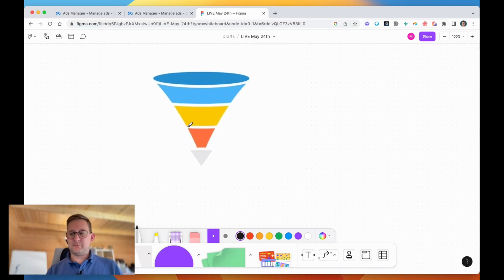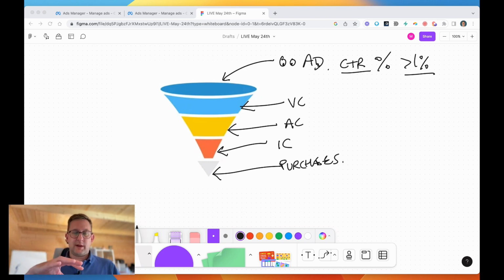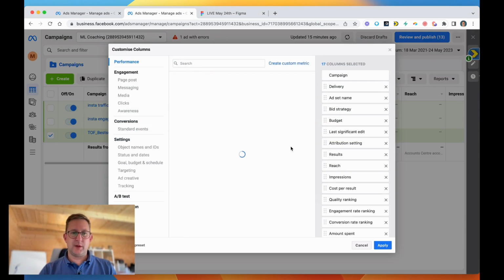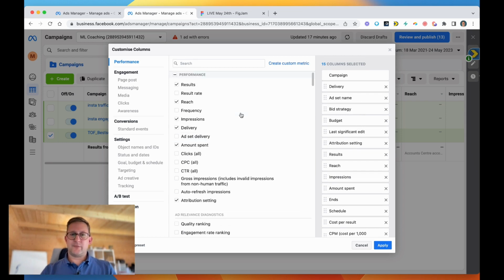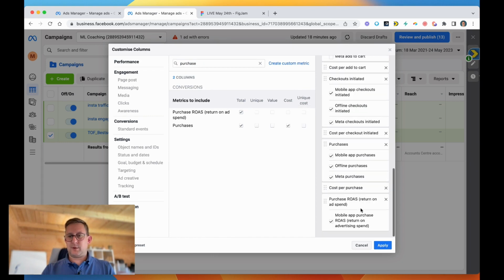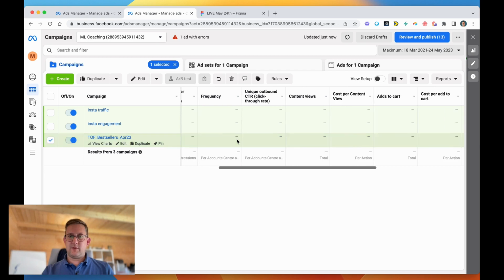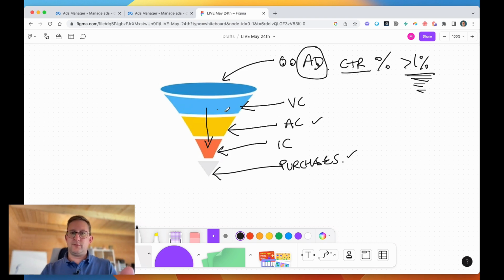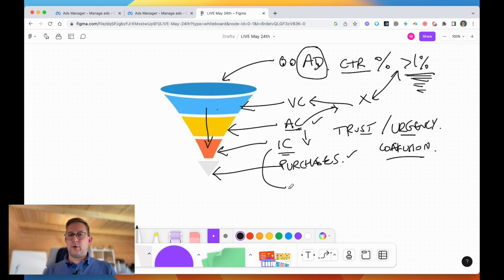The Quickest Way To Analyze Meta Ads For Ecom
The Fastest Way To Analyze Meta Ads For Ecom